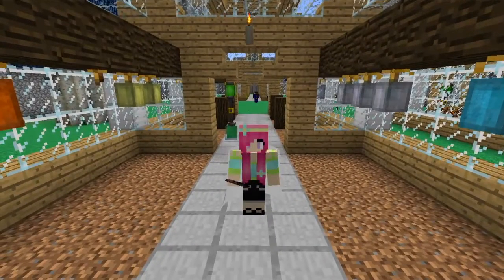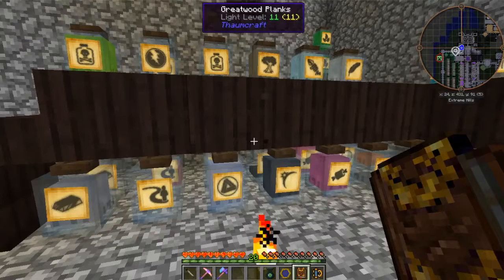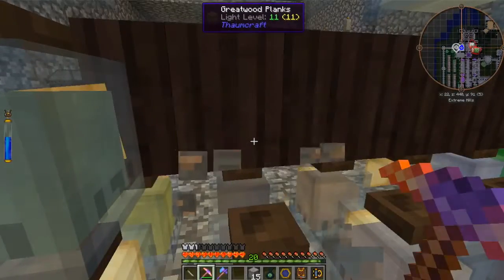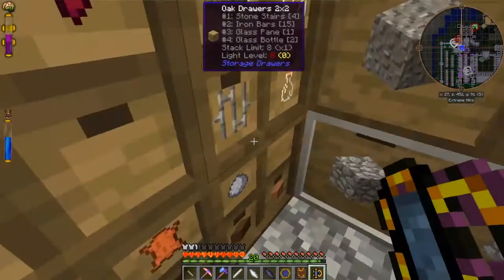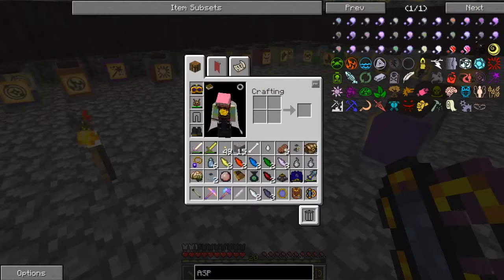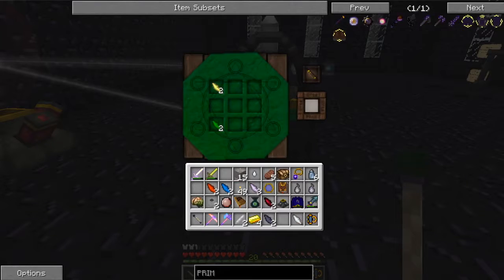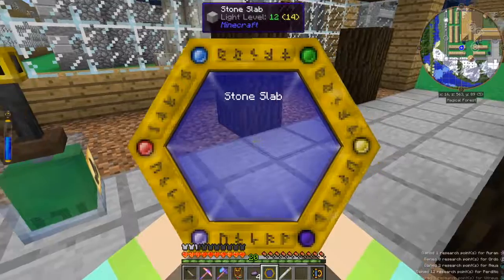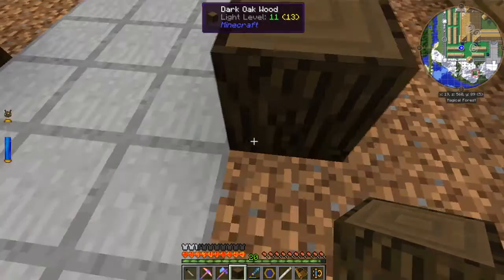"I Forgot About Beans!" | S2Ep61 | Teagan's School Of Thaumaturgy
Making some bone rods and a bone staff core to try to gain warp, and getting back into mana beans to get the auram we need.